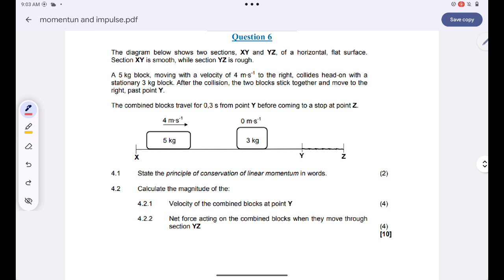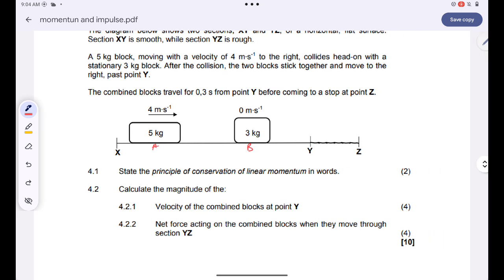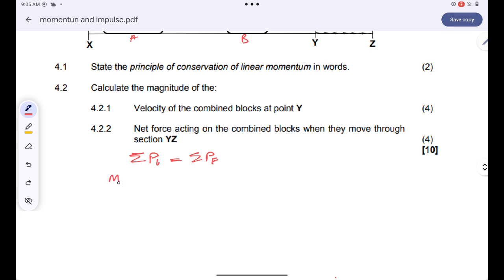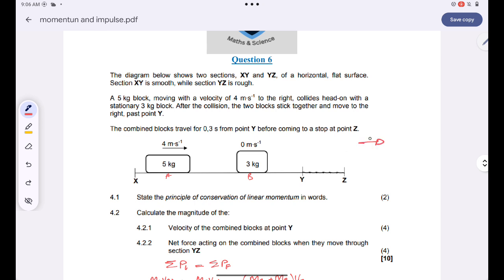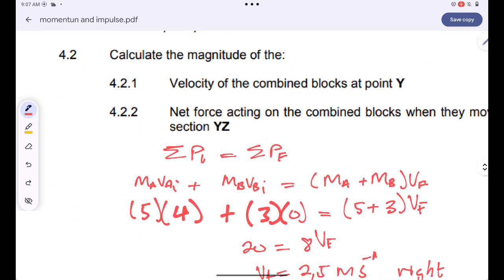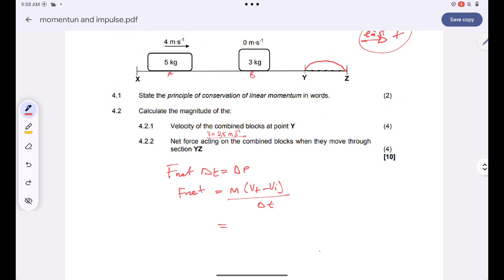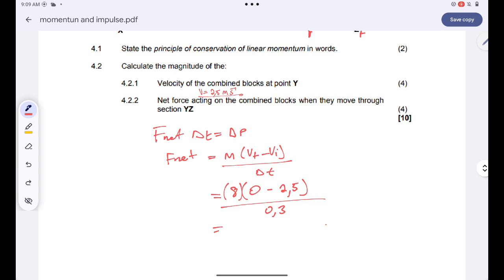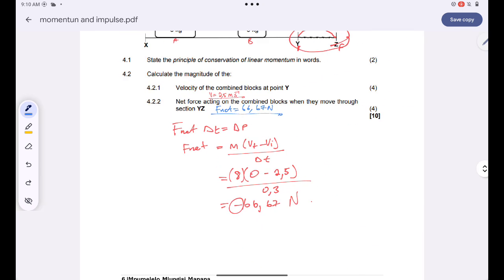GRADE 12 | PHYSICS | FISIKA | MOMENTUM AND IMPULSE | QUESTION 6.